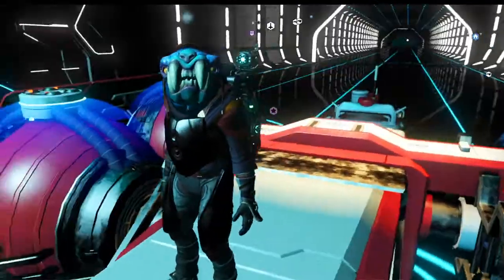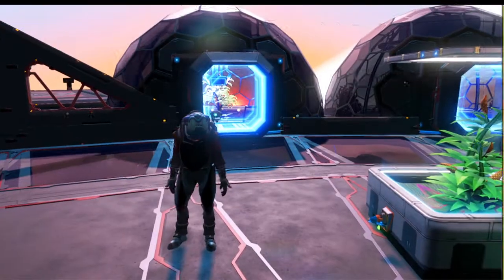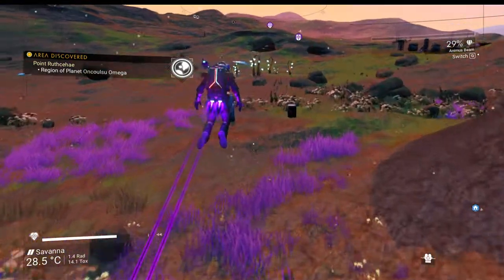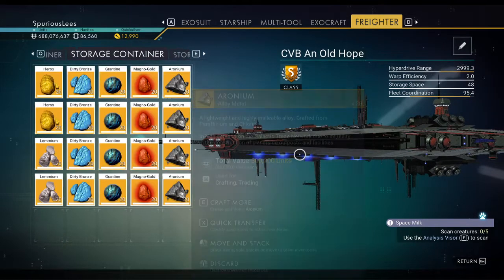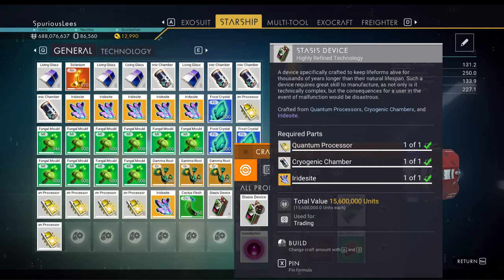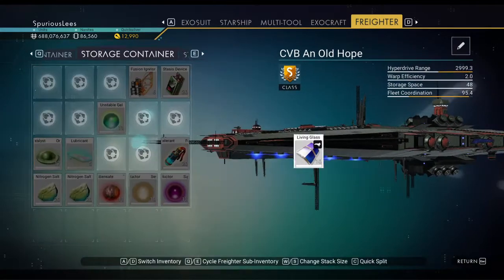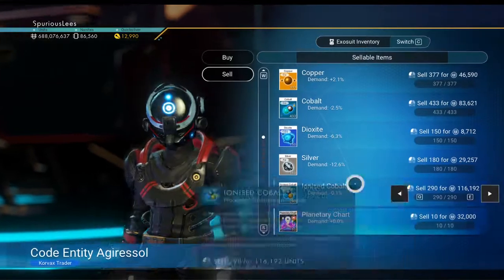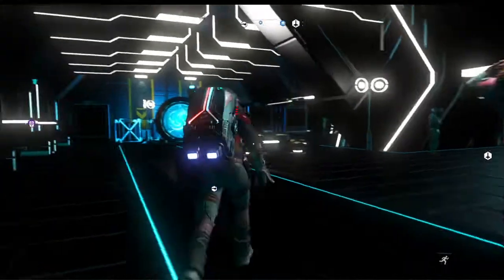Finishing Permadeath! | Episode 97: Stasis Device Day! | No Man's Sky 2021 | Companions 3.22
Time to do some inventory management... the fun and extremely profitable way! The frigates have been filling up my inventory with too many crafting goods, so it's finally time to tidy up the inventory a little bit and make a boatload of Units in the process. We start off with handing in those photography missions from last episode, and then head down to the home base to pick some flowers. We need a ton of Solanium and Star Bulb, so we bring in my Hauler and harvest my Biodomes. We craft dozens of Stasis Devices, and grab my stockpile of Fusion Ignitors to go and sell them for almost 2 Billion Units.